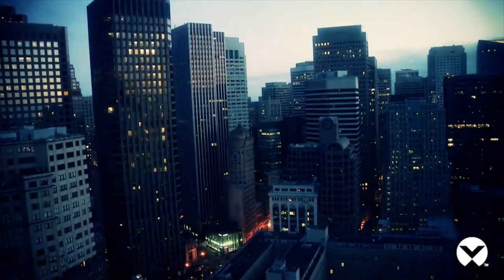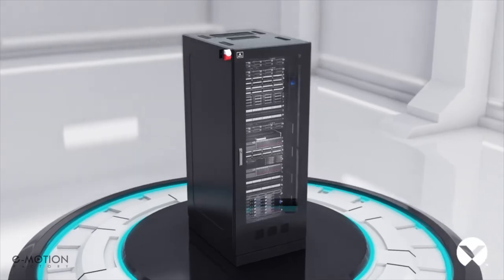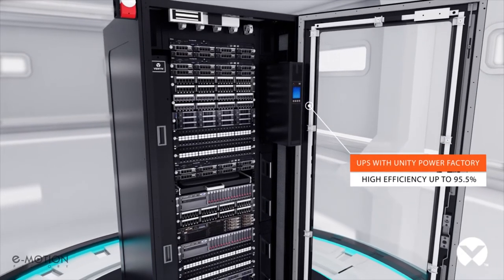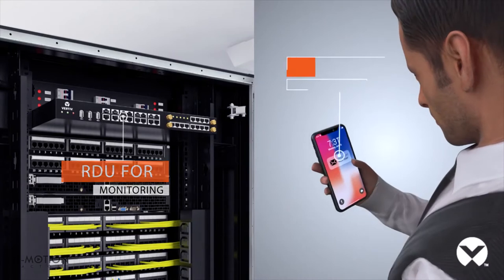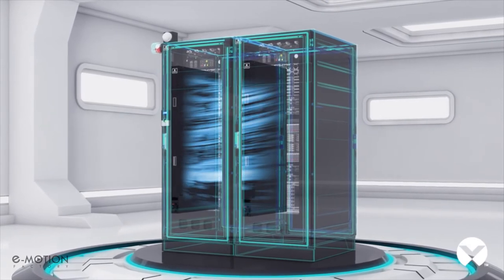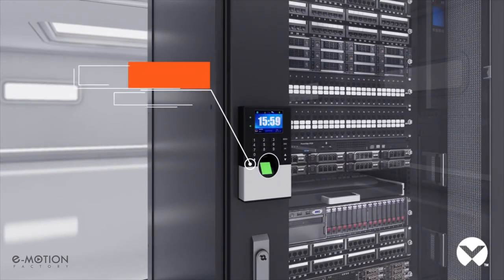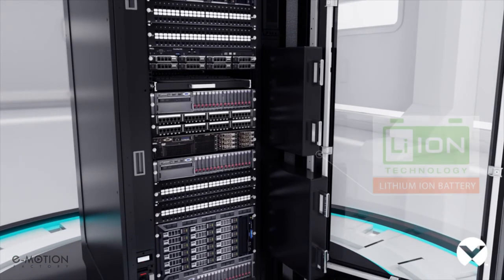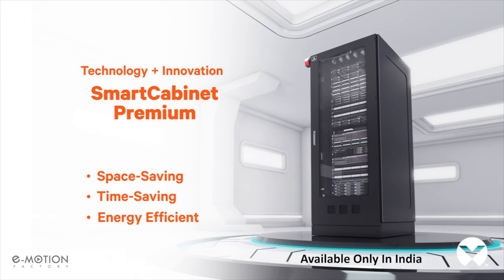Vertiv Smart Cabinet Premium_3D Walkthrough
3D Product Visualization Film of Vertiv Energy Private limited
Made by E-motion Factory
E-Motion Factory is a young full service video production company involved in the Conceptualization, Creation & Production of all forms of creative content and related aspects, across all media platforms and gives an end to end service in video production and digital marketing. We produce Corporate Films, Commercial Films, Brand Films, Training Videos, Product Explainer Video, 2D & Motion graphic animation, 3D Architectural Walkthroughs, and Product Visualizations with state of the art technology.
We work across all verticals right from events to retails, real estate to electrical, IT to travel, Financial to eCommerce, Industrial to back office.